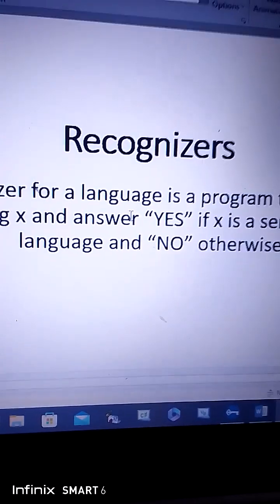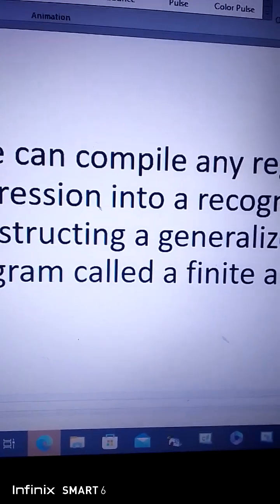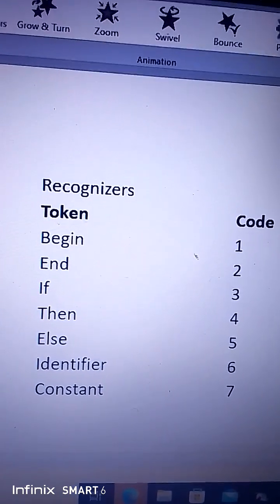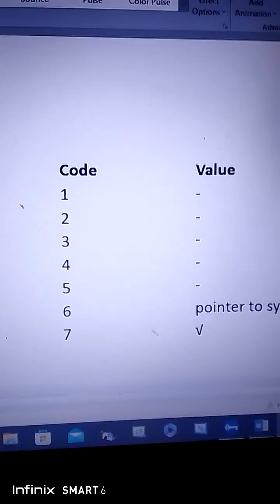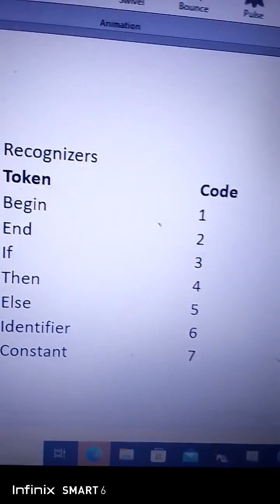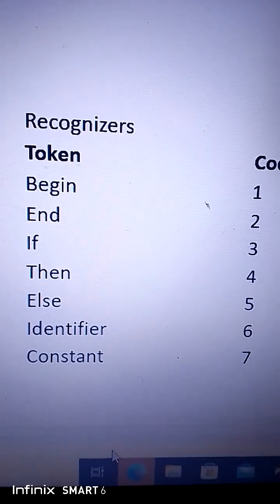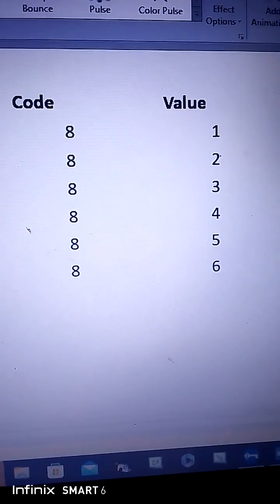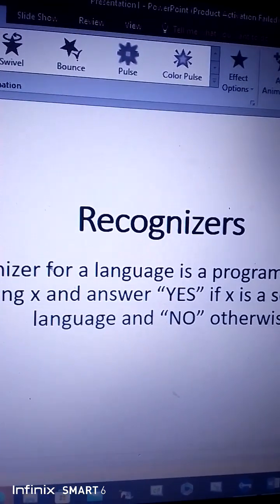June 24, 2024